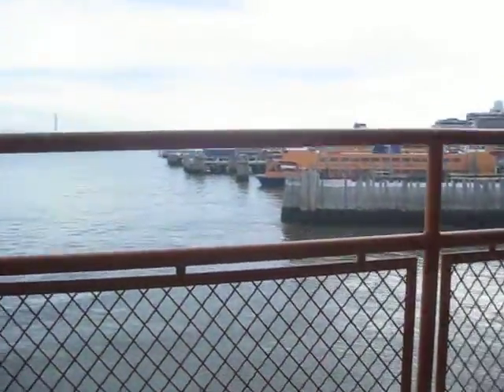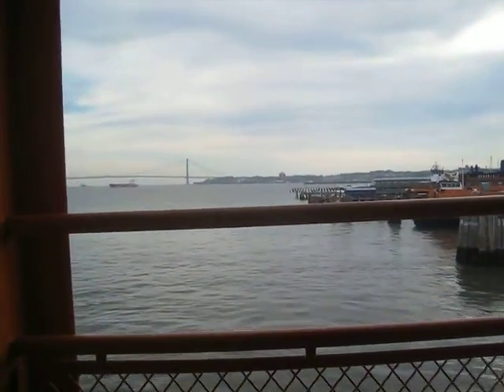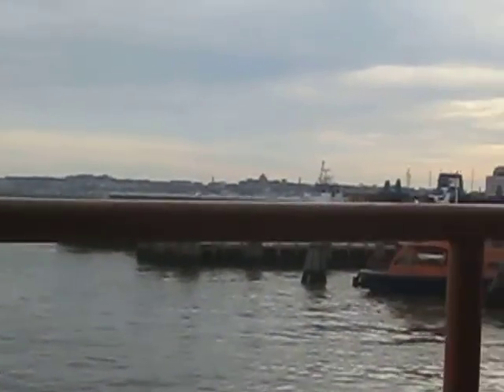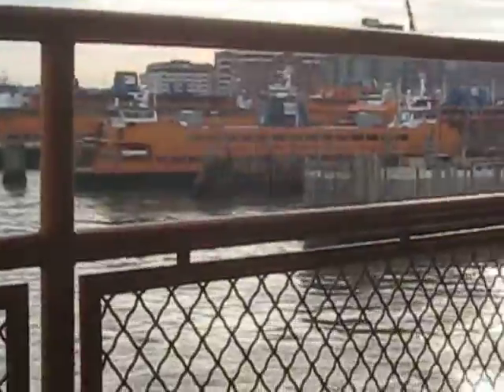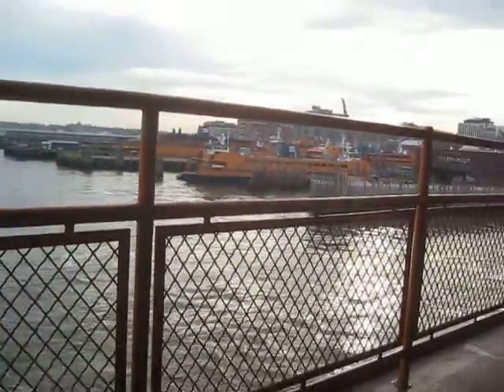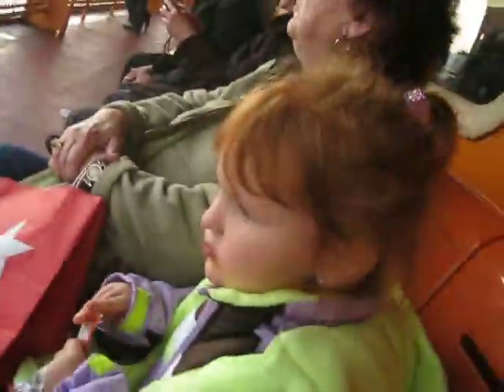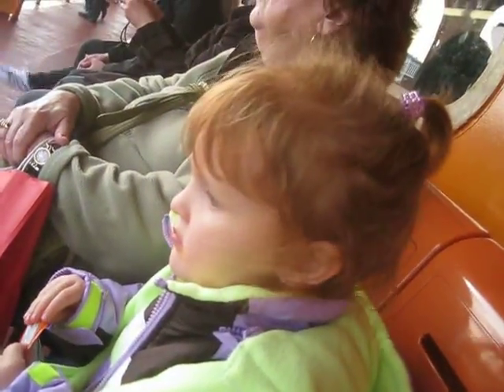Leaving Staten Island 11/27/2011